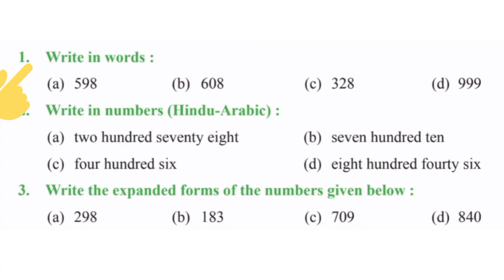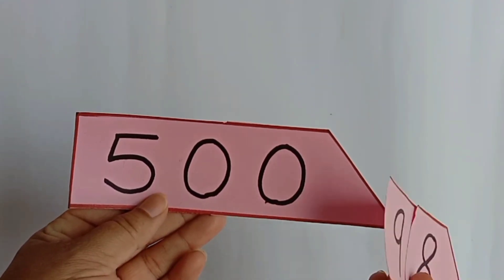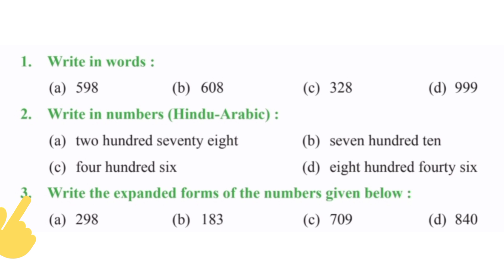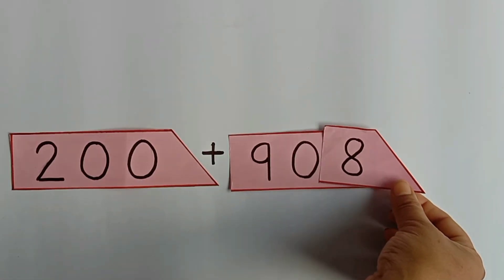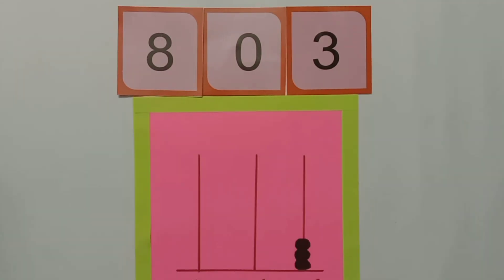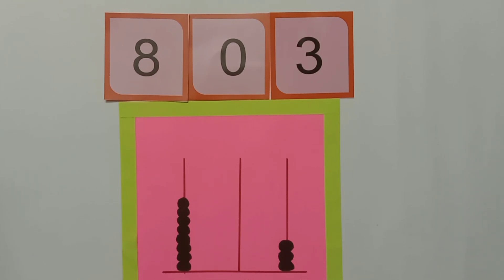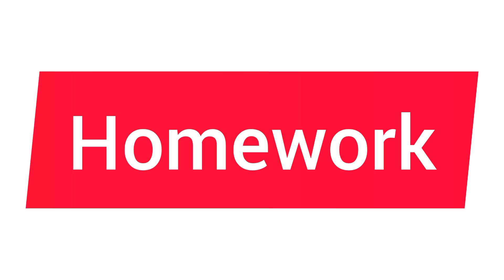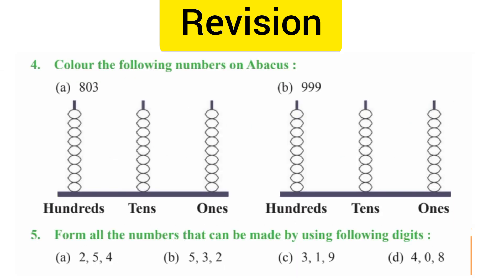Learn how to write numbers in words , in figures and in expanded form in English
Chapter 1
Numbers-Revision
Learn how to write numbers in words , in figures and in expanded form .